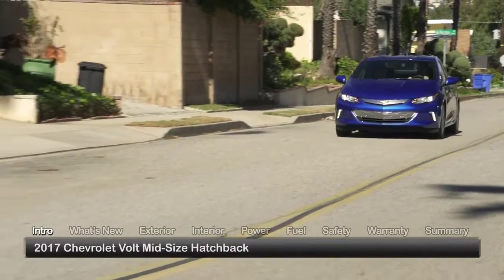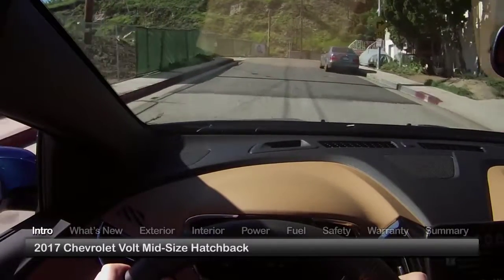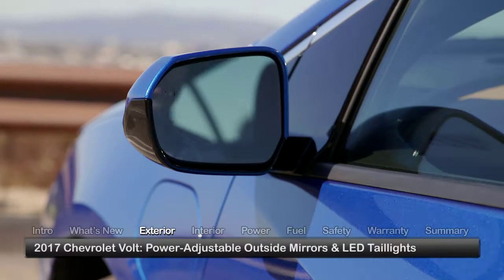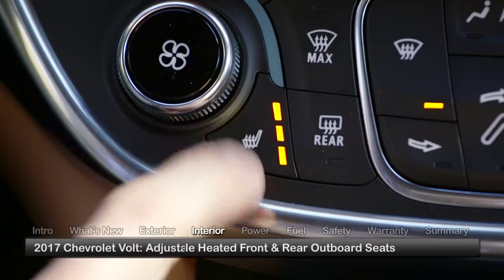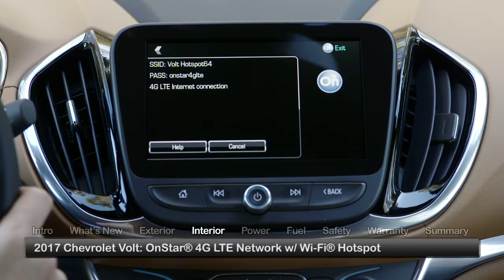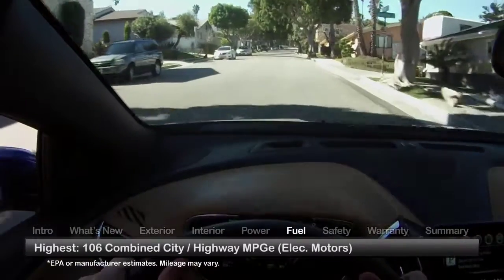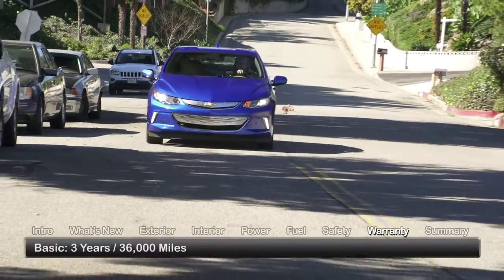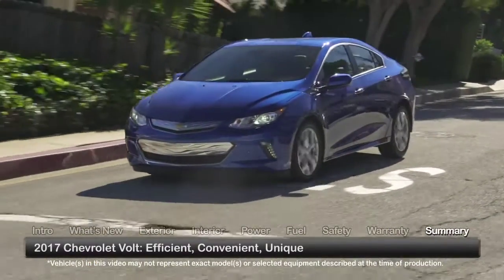2017 Chevrolet Volt Test Drive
The 2017 Chevrolet Volt offers an innovative hybrid solution for buyers seeking the long-distance driving convenience of a mid-size hatchback with the everyday practicality of a plug-in electric vehicle.